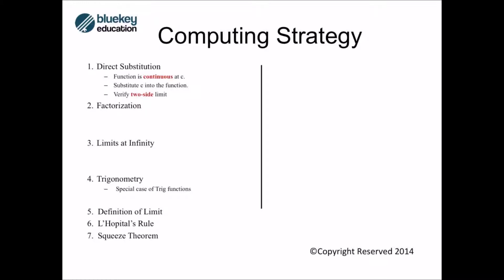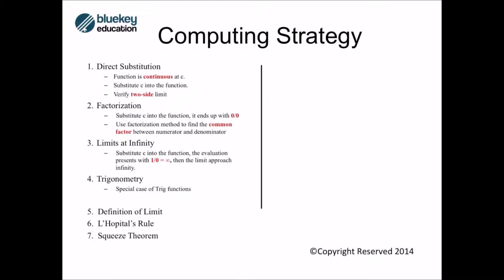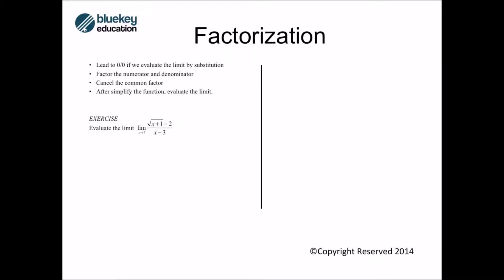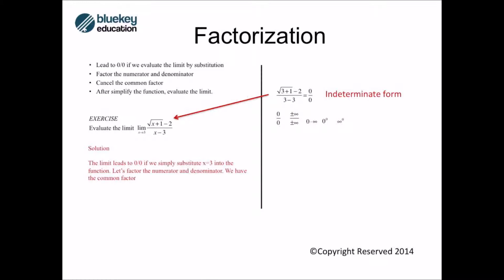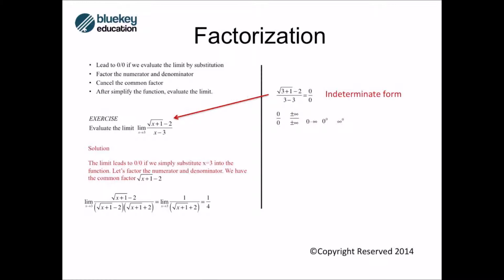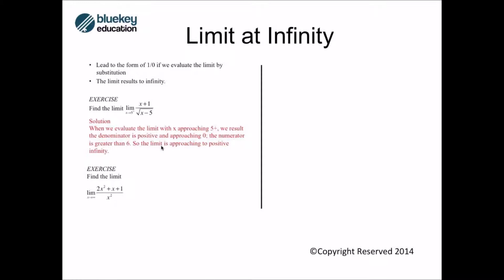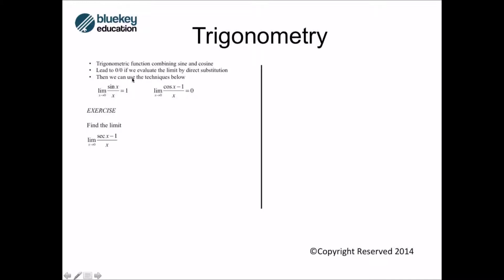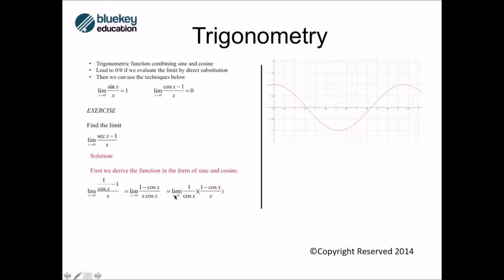Computing Limits Lecture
This video will cover the basic strategies to compute limits, such as Substitution, Factorization, Limits at Infinity and Special Case of Trigonometric Function.